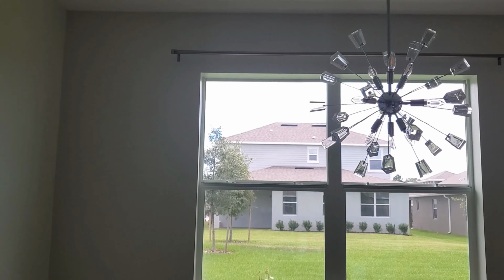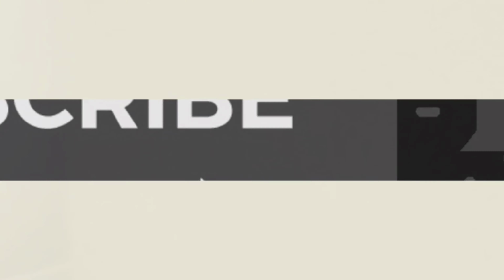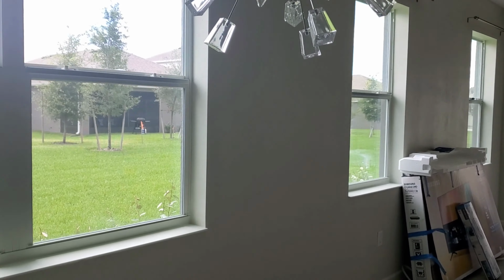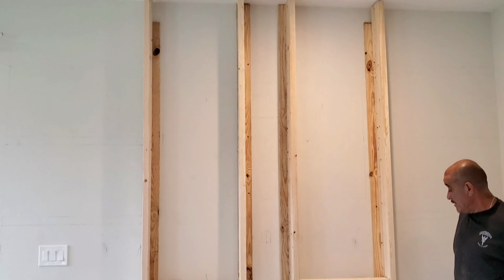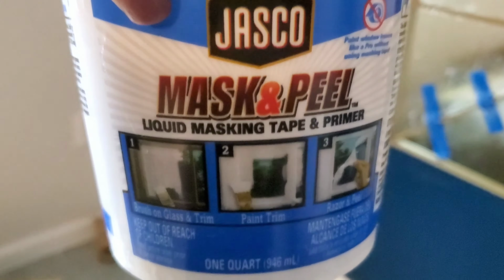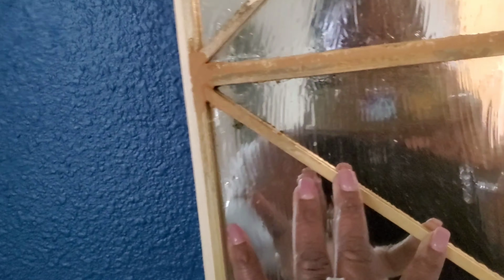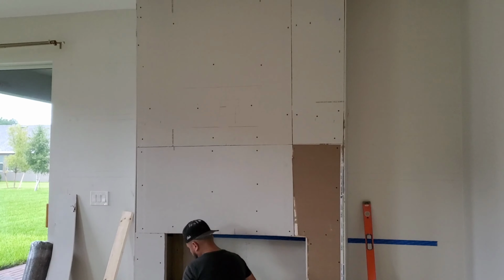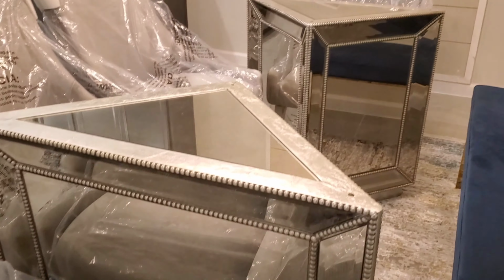Residential Client Install|PART 1